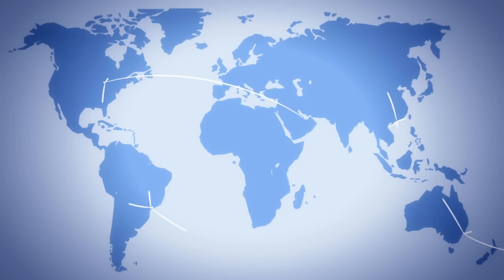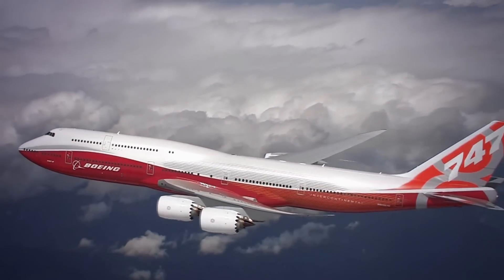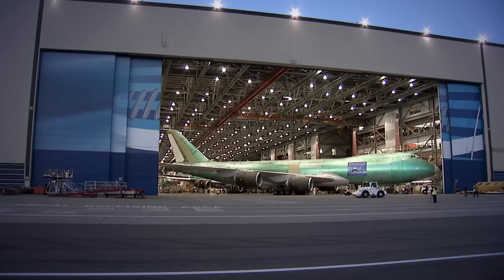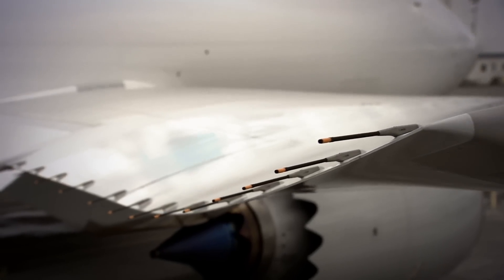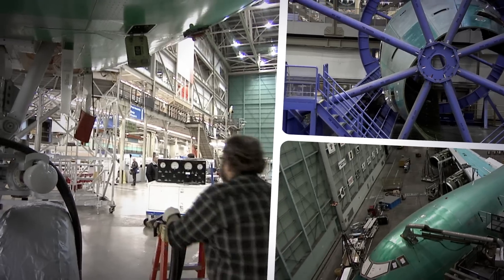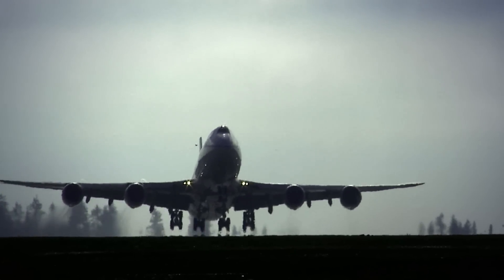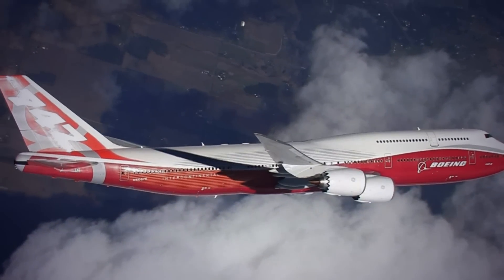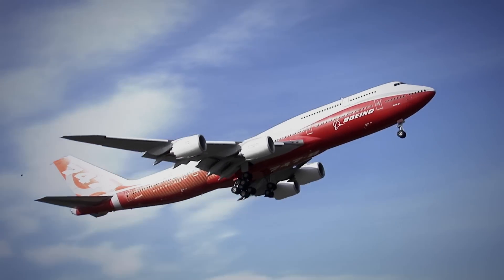747-8: A new lift in performance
The Boeing 747 revolutionized long-range flight. Boeing engineer and designer of the wings for the new 747-8 discusses how innovation resulted in the best fuel efficiency of any large passenger airplane in the sky today.